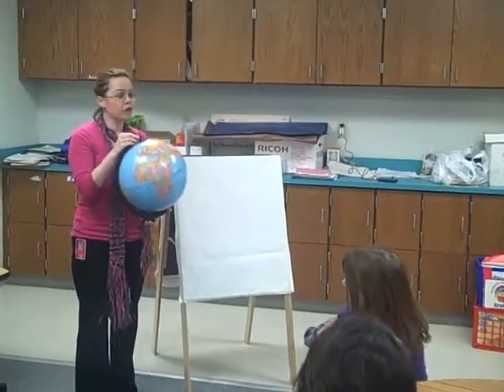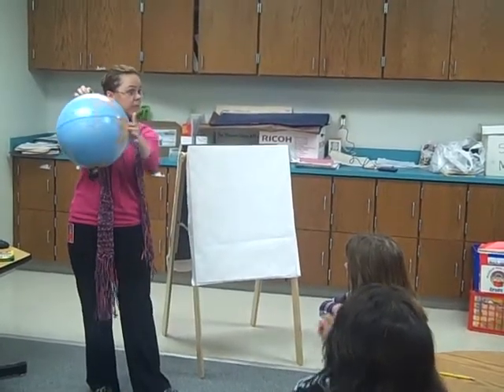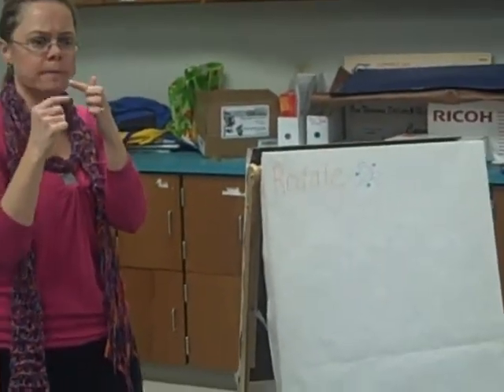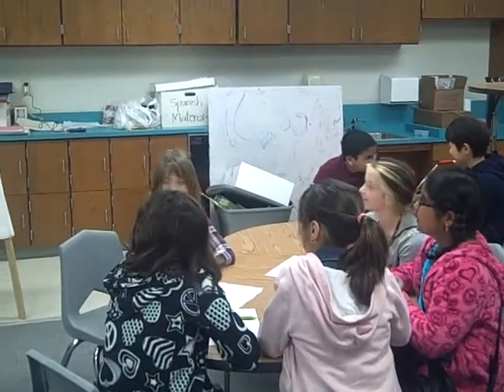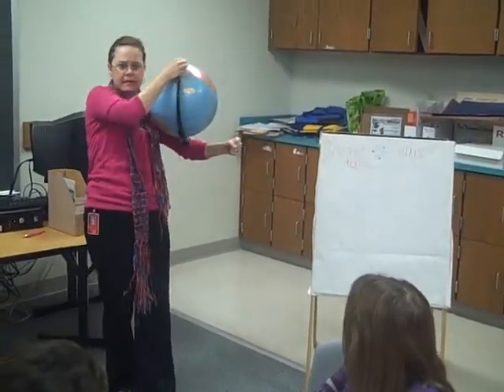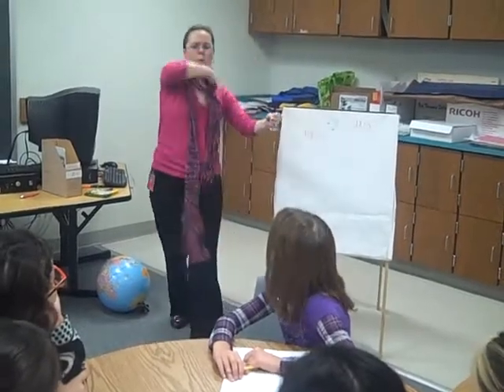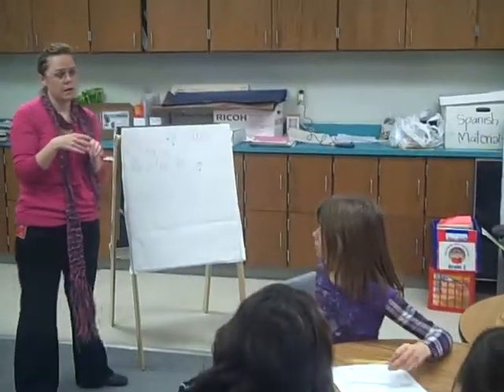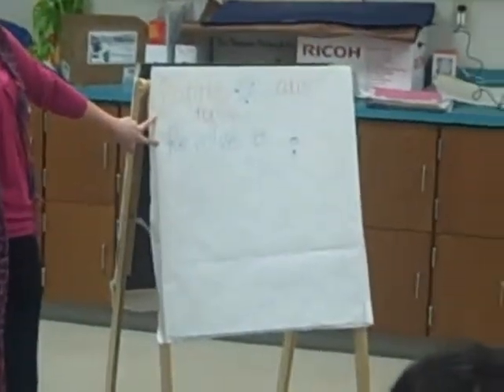With accomodations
for training